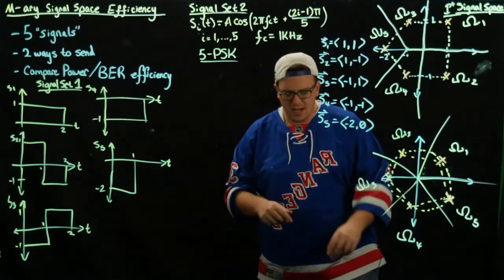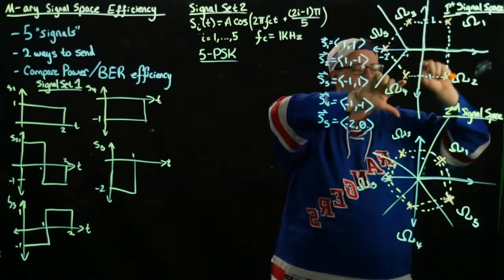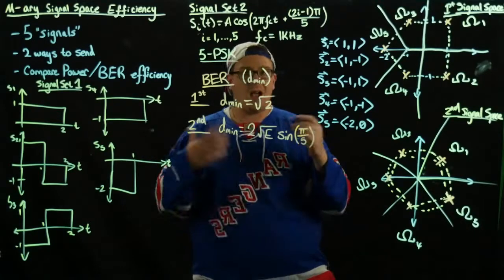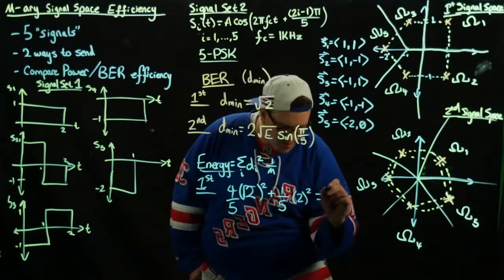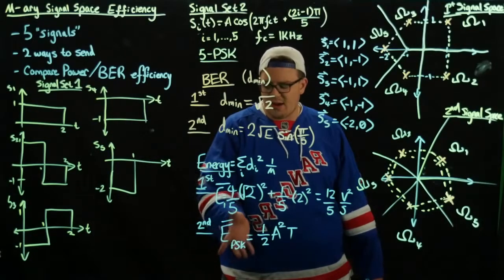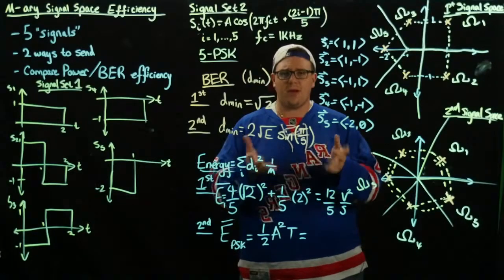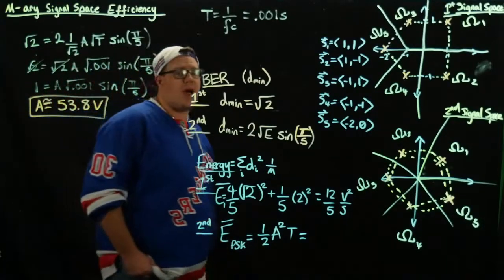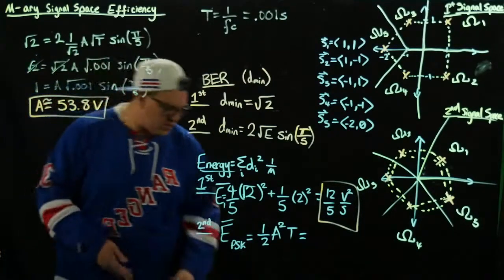Digital Communications - Signal Space Efficiency - Example - Part 2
Andrew with UConn HKN presents part 2 of a tutorial on M-ary Signal Space Efficiency.

Here Andrew shows which of two signal space constellations are more power efficient.